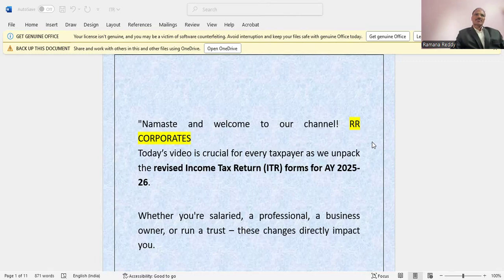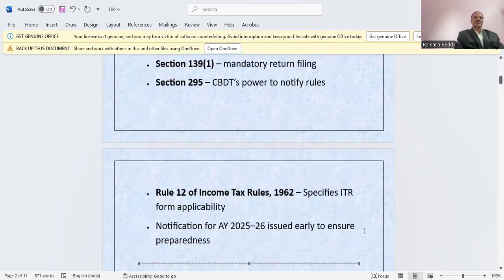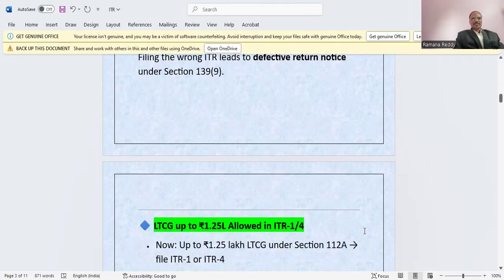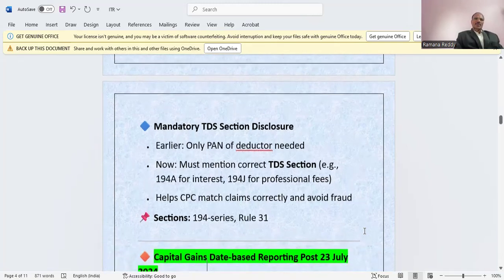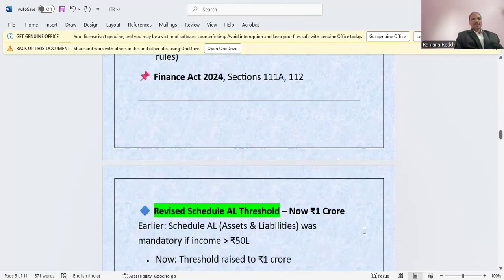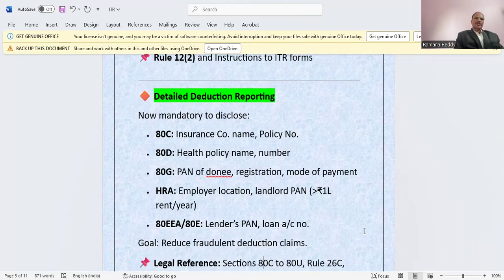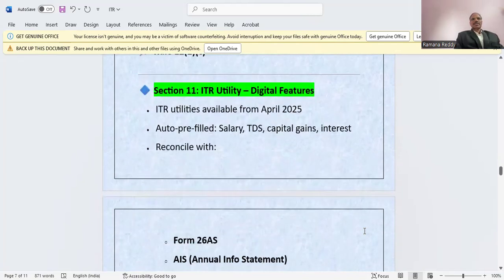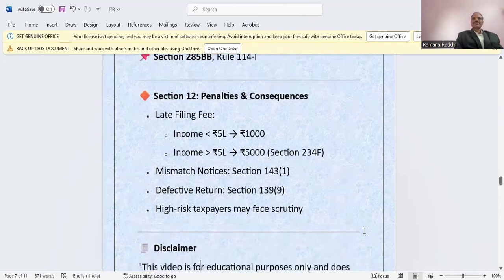Revised ITR Forms for AY 2025-26 | Major Changes, Legal Provisions | Income Tax Filing 2025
The Central Board of Direct Taxes (CBDT) has notified the revised Income Tax Return (ITR) forms for AY 2025-26. These forms bring significant changes impacting salaried individuals, professionals, businesses, and trusts. This video breaks down the changes with legal provisions, practical examples, and actionable tips for accurate and timely filing.
You’ll learn about:
• LTCG filing relaxation for ITR-1 and ITR-4
• Mandatory TDS section disclosure
• New Tax Regime opt-out disclosure
• Enhanced deduction details under 80C, 80D, 80G
• Foreign retirement account rules under Section 89A
• Revised Schedule AL threshold
📌 Don't miss important deadlines! Watch till the end for practical tips.